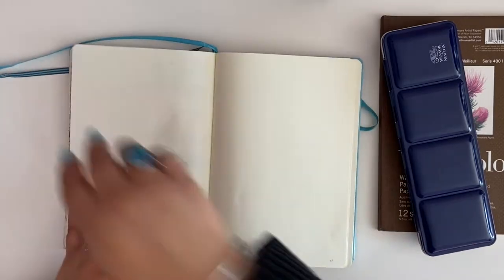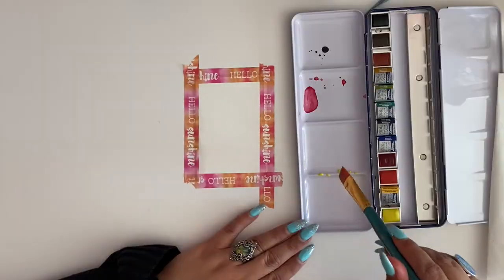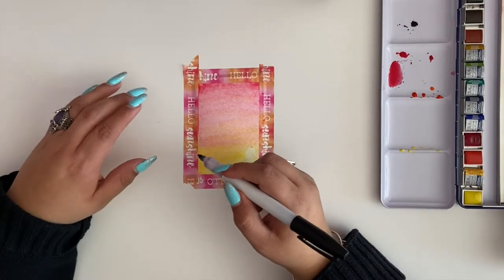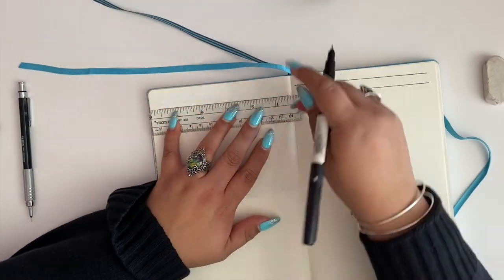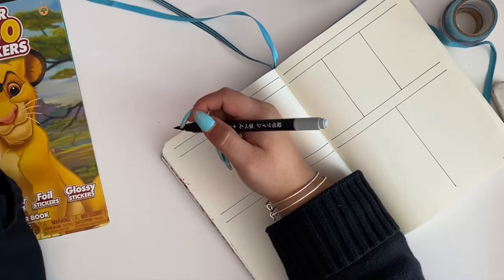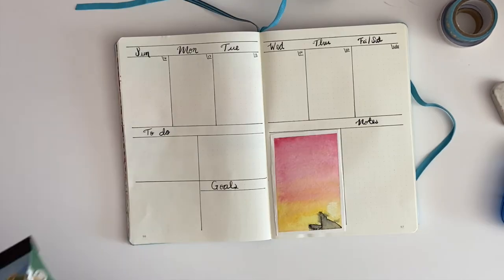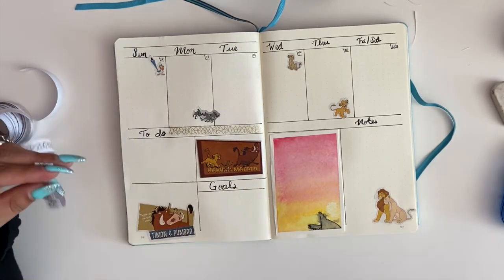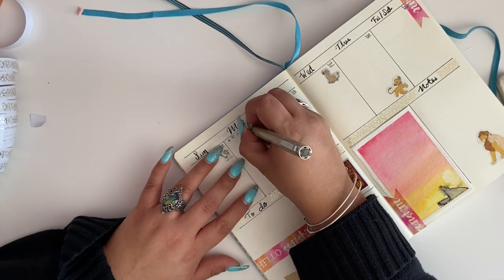Disney Lion King Weekly Spread | Bullet Journal | Grad Students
Hello Everyone!